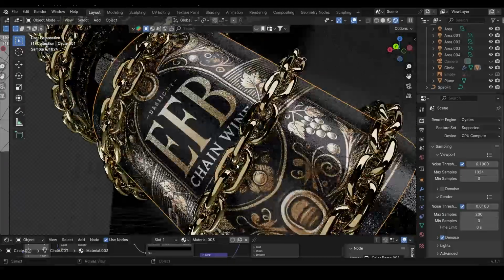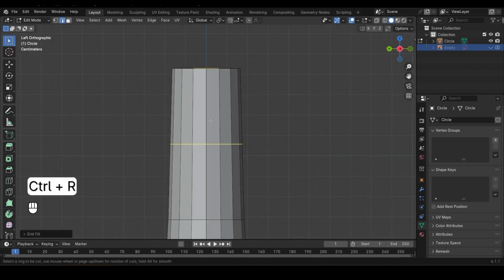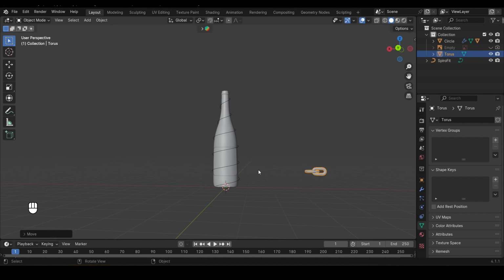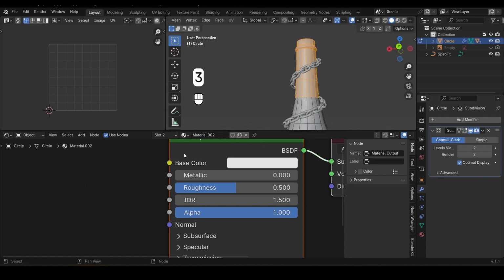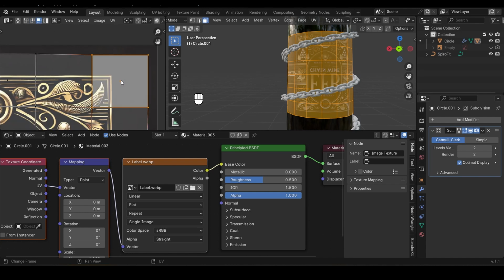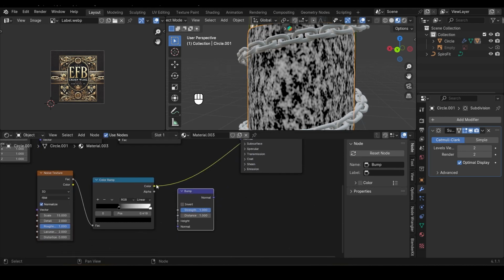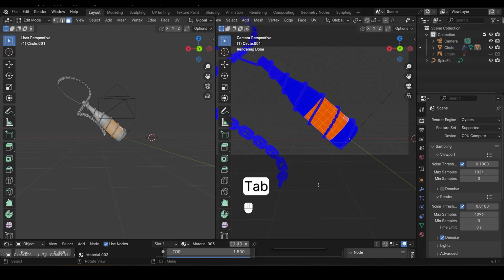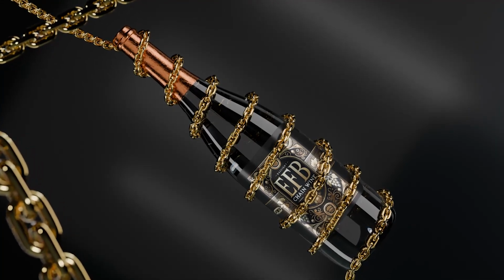Blender Tutorial: Create a Luxurious Wine Bottle Product Visualization in Blender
In this tutorial, I'll guide you step by step through the process of creating a realistic, expensive-looking wine bottle product visualization using Blender. From modeling and texturing the wine bottle and label to setting up lighting and rendering in Cycles, you'll learn how to create a professional product render. Perfect for anyone looking to enhance their 3D modeling skills or work on product visualizations. Download the project files and textures to follow along!

INTRO 00:00
MODELING 00:13
MATERIAL SETUP 08:49
CAMERA SETUP 18:35
OBJECT COMPOSITING 19:03
LIGHTING SETUP 21:14
RENDERING SETTINGS 24:11

Let’s embark on this creative journey together. Happy Blending!

Wine bottle 3D modeling
Blender product visualization
Blender texturing tutorial
Blender wine bottle render
Wine bottle label design
Blender lighting setup
Cycles render Blender
Product design in Blender
Blender 3D materials
UV unwrapping Blender
Blender HDRI setup
Blender glass material
Blender tutorial beginner
Blender shading techniques
Blender product rendering
3D modeling for beginners
Blender chain modeling
Realistic product render
Wine bottle product render
Blender object parenting
Blender basics for modeling
Product visualization
Blender animation tutorial
3D modeling
Product rendering in Blender
Blender advertisement
CGI product modeling
Packaging design tutorial
Realistic 3D rendering
Blender branding
Product modeling tutorial
Photorealistic product visualization
Blender animation tips
Commercial animation in Blender
Advertisement tutorial
Blender render settings
Product animation tutorial
CGI product visualization
Blender photorealistic rendering
Product animation
Texturing in Blender
Motion graphics tutorial
Blender visualization tips
CGI advertising in Blender
Brand identity in Blender
Blender fluid simulation
Lighting setup in Blender
Animation workflow in Blender
Blender materials tutorial
Rendering techniques in Blender
Blender shading techniques
Commercial creation
Blender motion graphics
Advanced Blender rendering
Product design tutorial